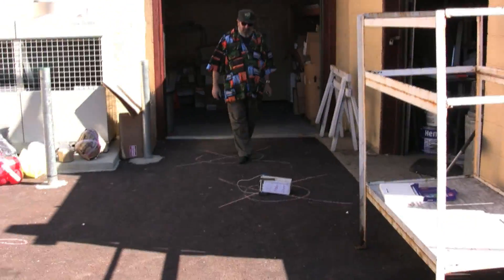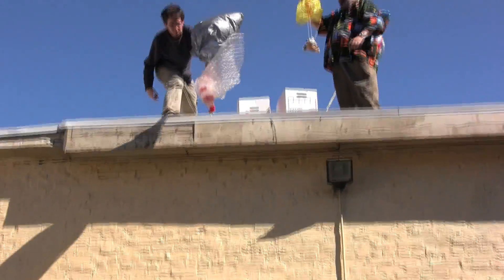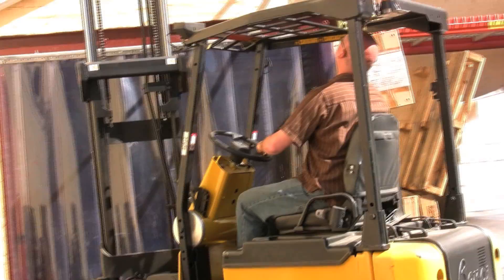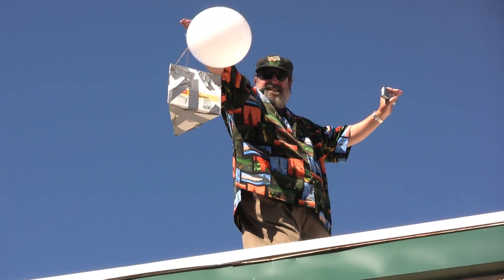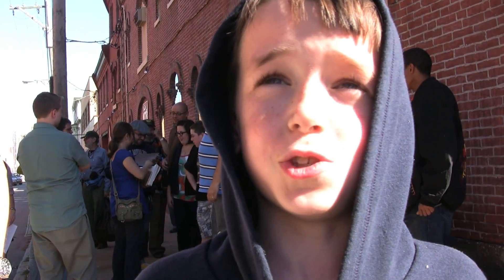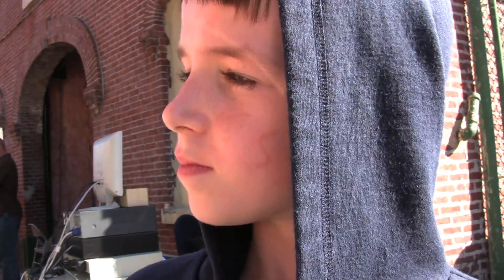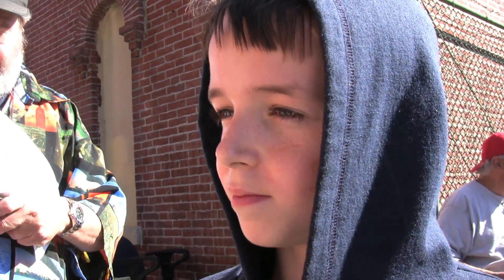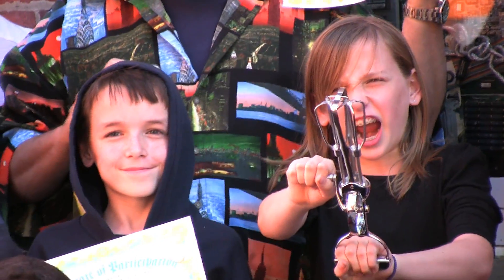Egg-Dropping Contest in Philadelphia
Drop an egg without breaking it. Contestants were provided materials and asked to design a vehicle or container that would protect at least one egg as it was dropped from three different heights. The contest was held Oct. 2, 2010, at The Hacktory, a workspace project of the Nonprofit Technology Resources at 1524 Brandywine St., Philly. NTR also runs a computer thrift store.